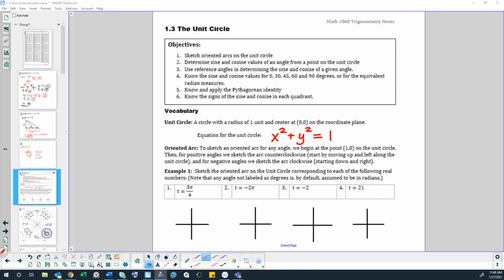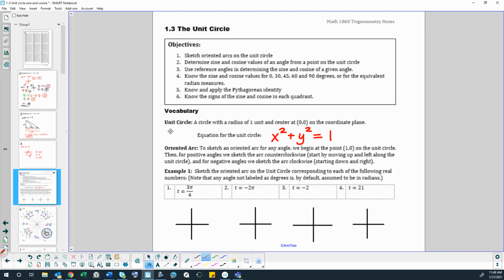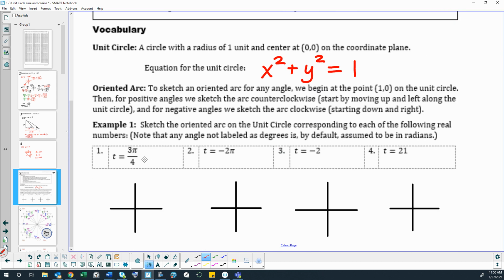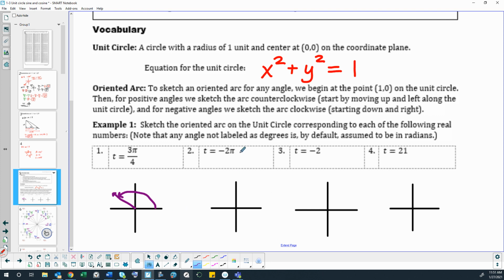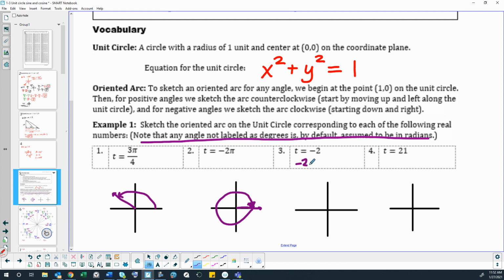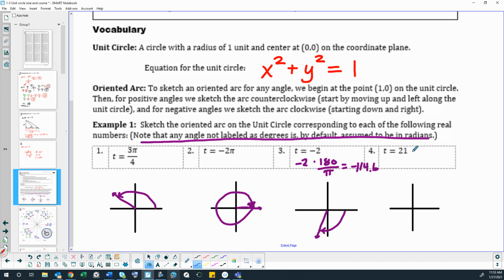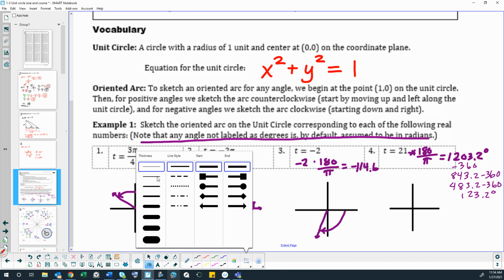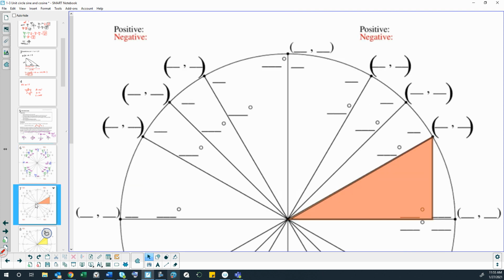Math 1060 1-3 video 1 unit circle and oriented arcs